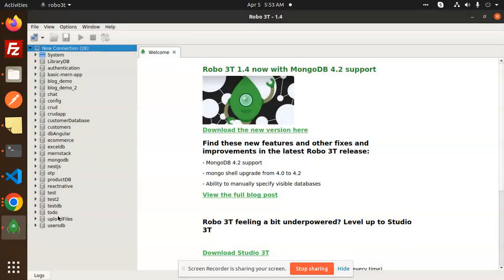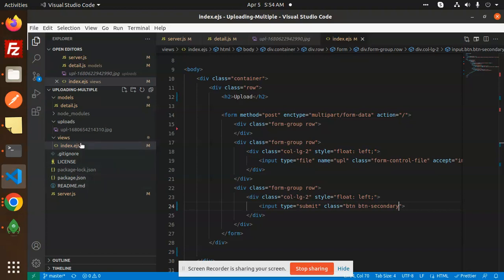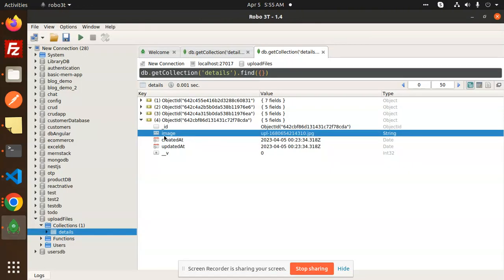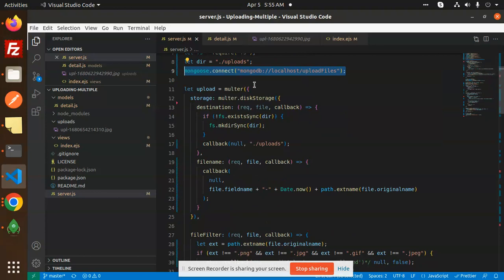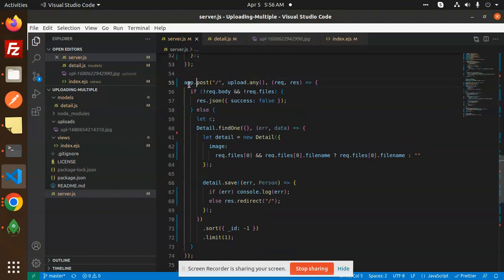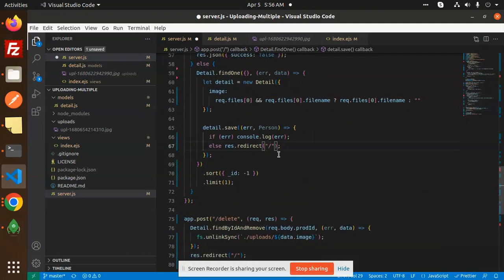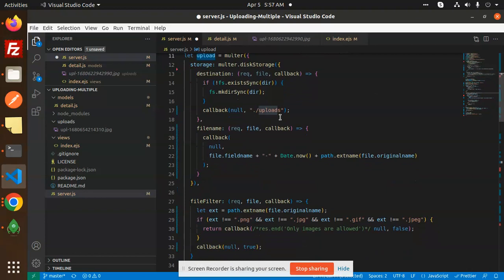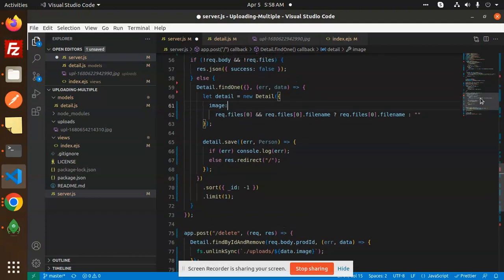Upload Image Using Multer in NodeJs #1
In this tutorial, we're going to show you how to easily upload files using Multer in a NodeJS application. We'll also be using Express.js to handle the request and response.

Multer is a powerful plugin for Node.js that allows you to easily upload files using various methods. We're going to show you how to use Multer to upload files using NodeJS and Express.js, and then we'll discuss how to use Multer on a server. By the end of this tutorial, you'll be able to easily upload files using Multer in a NodeJS application!
upload image multer node js
Upload Image Using Multer in NodeJs and save to database
Nest